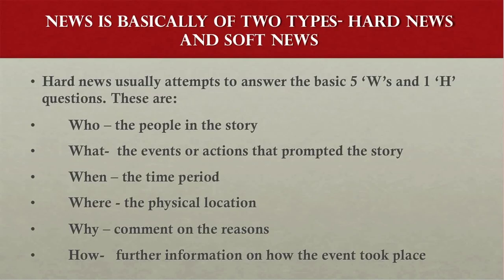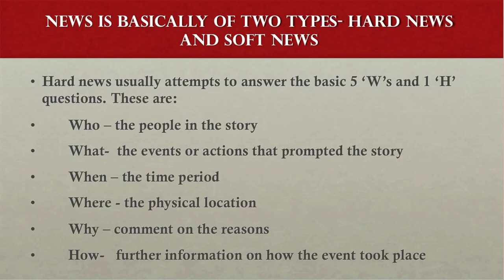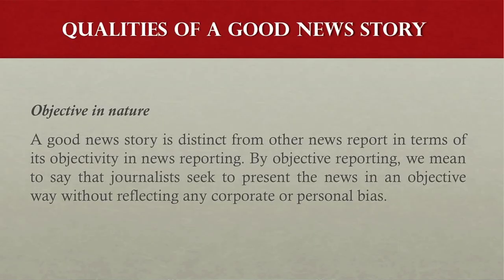BA(Journalism & Mass Communication) 2nd Semester_Course-Journalism_Unit-6: Types of news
Presented by: Dr. Trisha Dowerah Baruah, Assistant Professor (Mass Communication), Bhupen Hazarika School of Mass Communication, Krishna Kanta Handiqui State Open University
Produced by: Electronic Media Production Centre (EMPC), KKHSOU